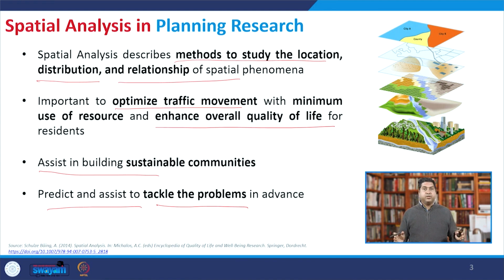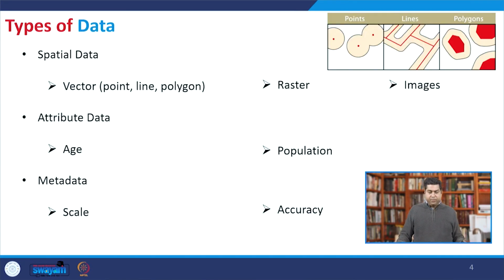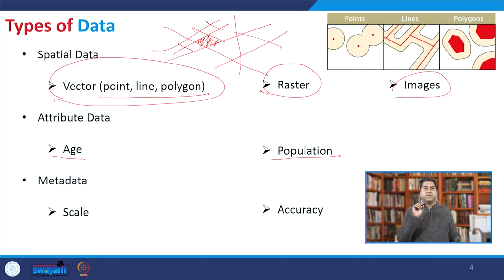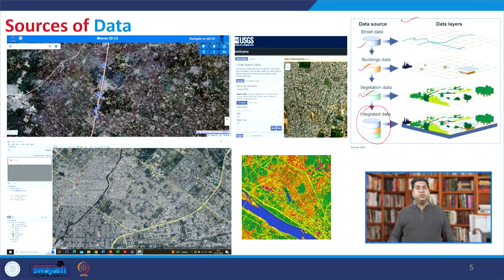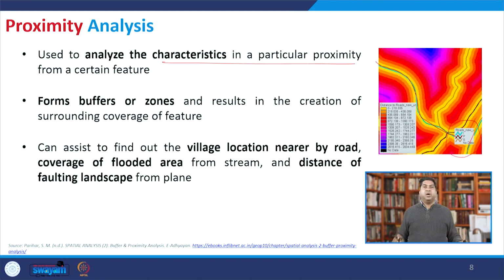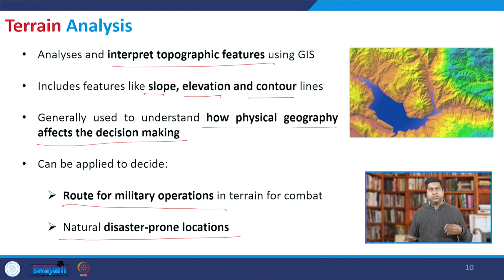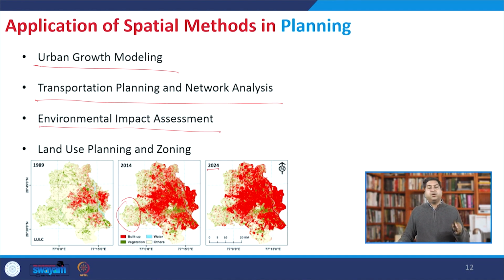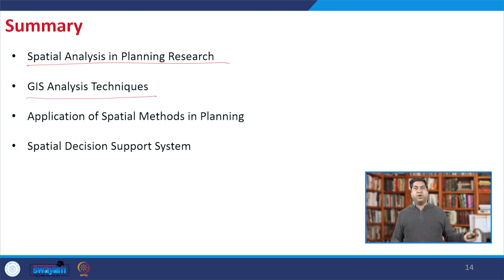Lecture 53: Spatial Methods in Planning Research